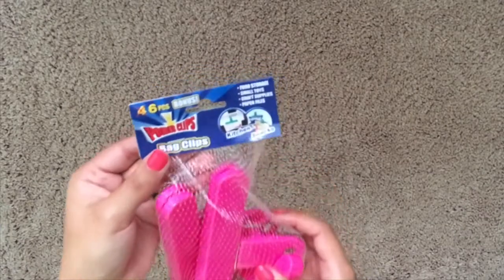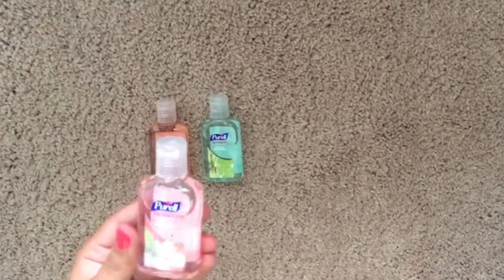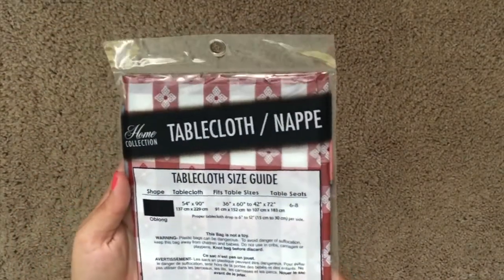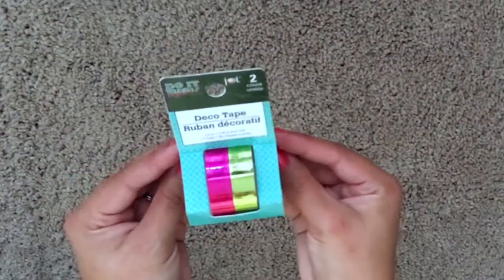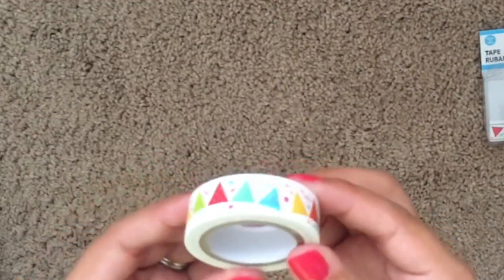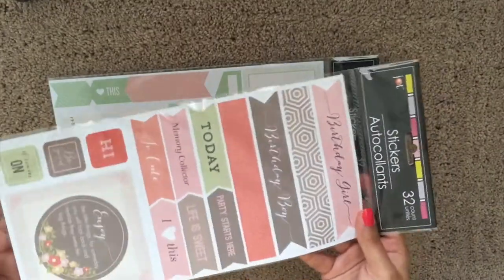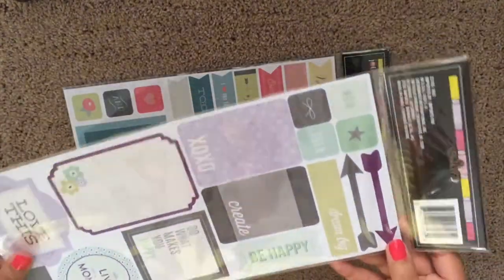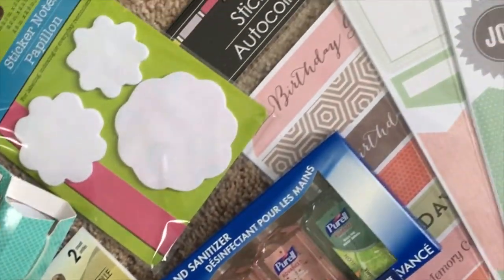Dollar Tree Haul | Planner Goodies | June 2016 | Page Danielle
/// PLAYLIST SUGGESTIONS ///